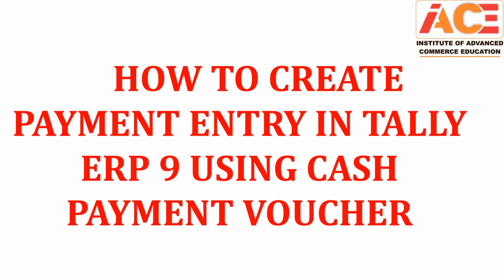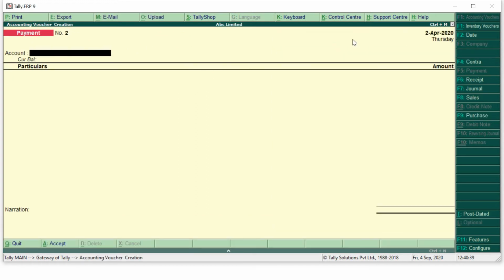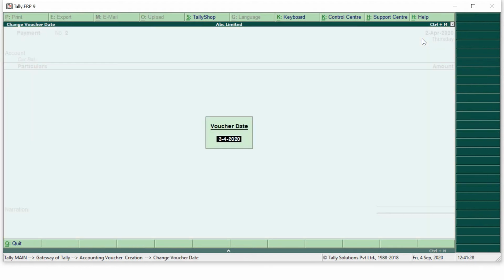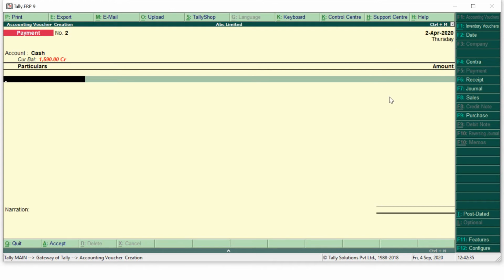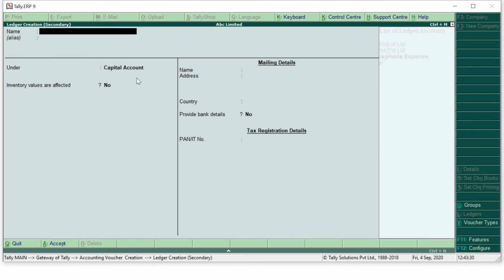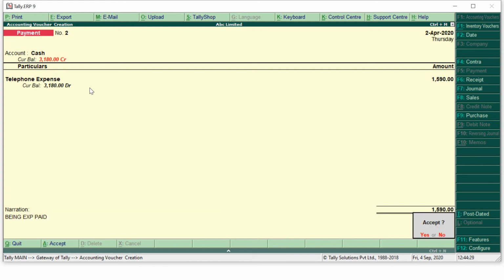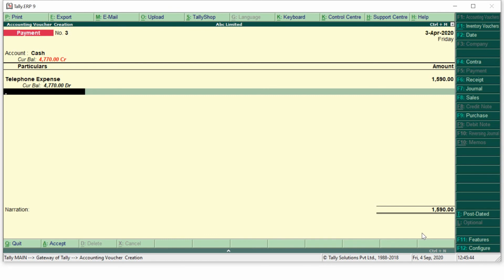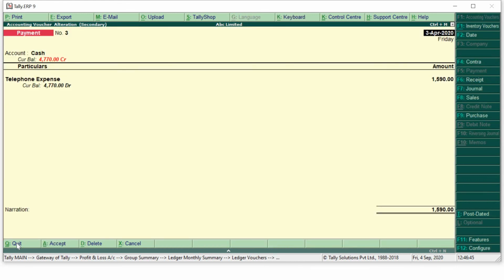How to Create Cash payment voucher entry in Tally ERP 9 | how to use F5 key in Tally (in English)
In this video you will study cash payment voucher entry also you will study shortcut key for date, ledger creation and save voucher in tally without confirmation.

pls refer my previous videos if you want to learn tally for free.

Neha Khapare